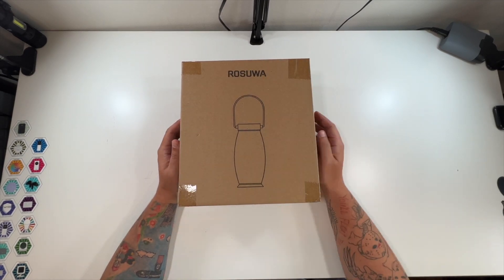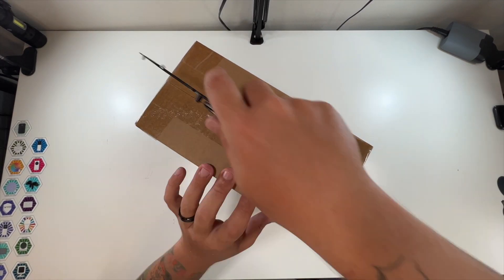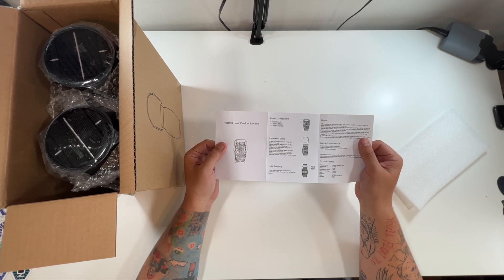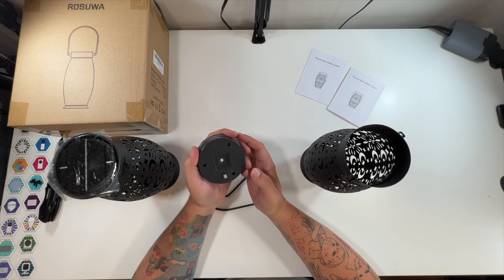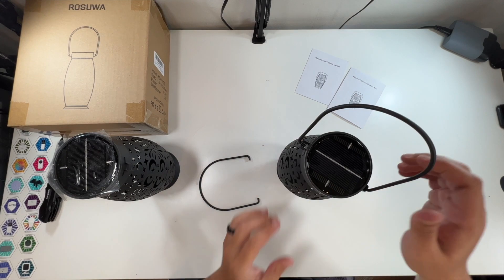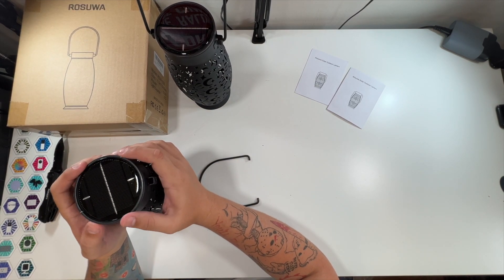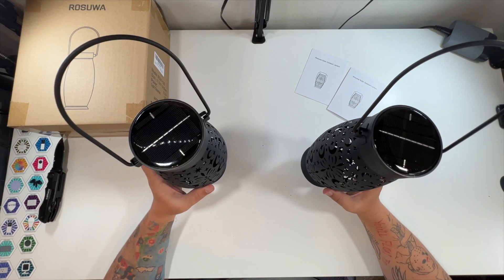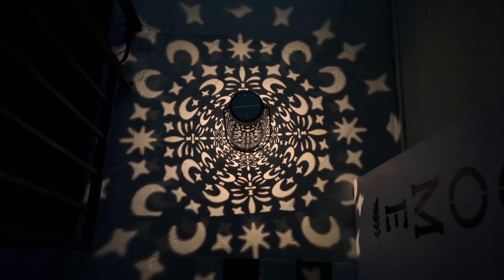Rosuwa 2 Pack Solar Lanterns Unboxing and Demo